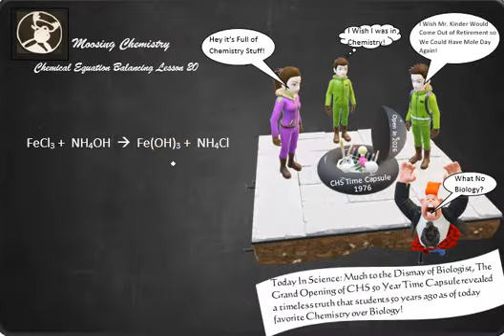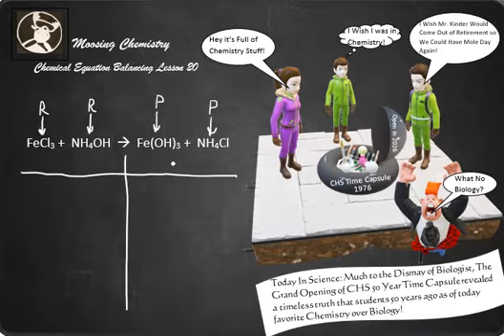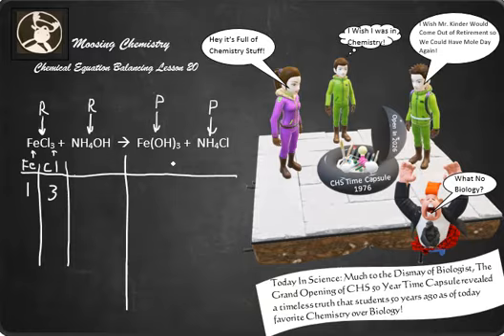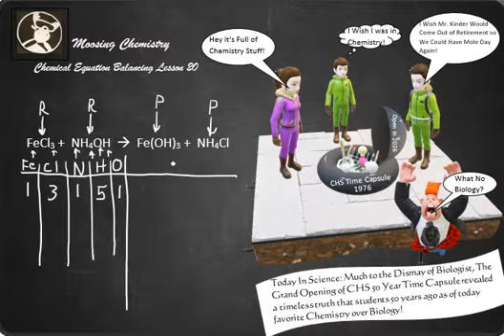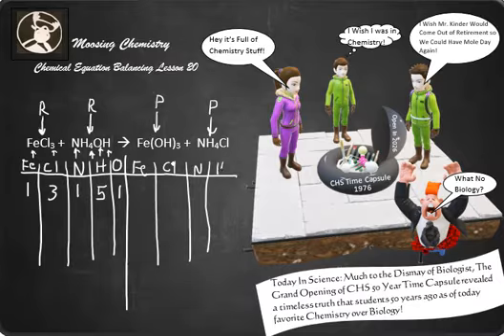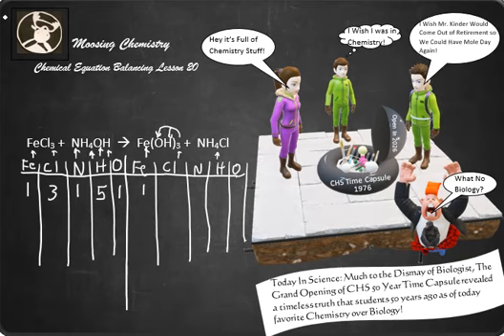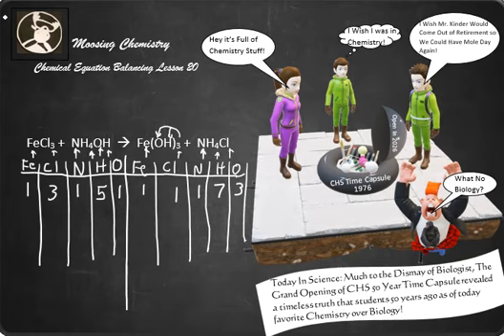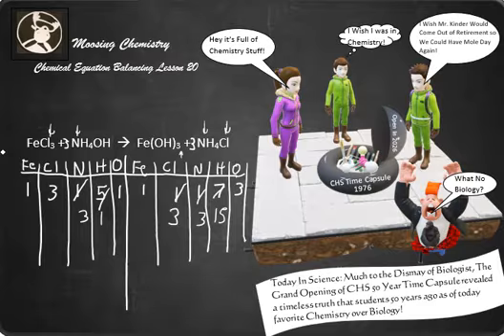Chemical Equation Balancing Lesson 20